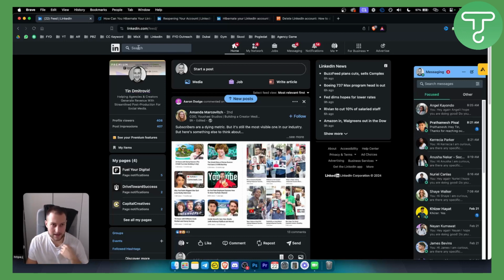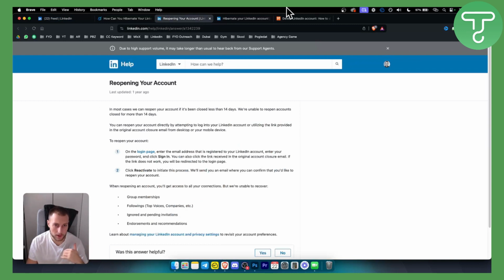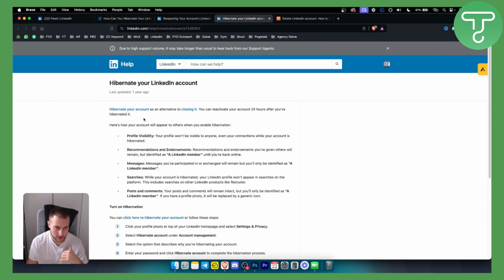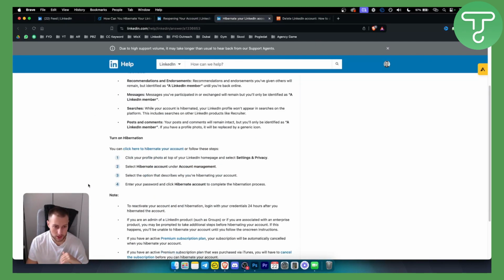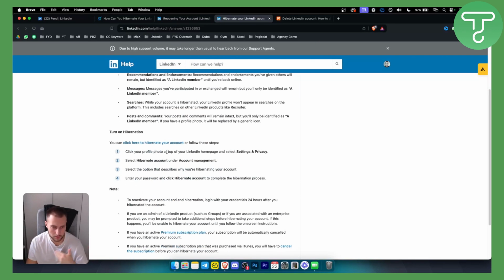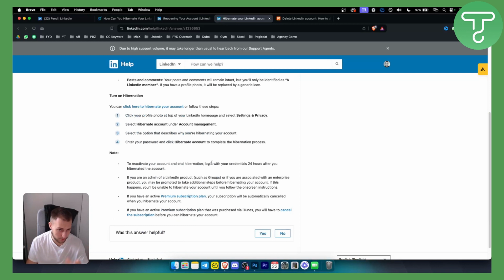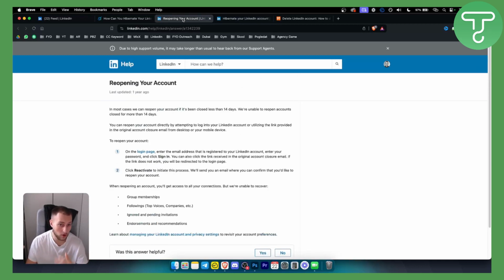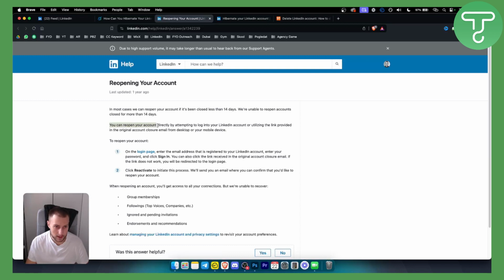How to Reactivate Your Deactivated LinkedIn Account (Tutorial)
Learn how to Reactivate Your Deactivated LinkedIn Account